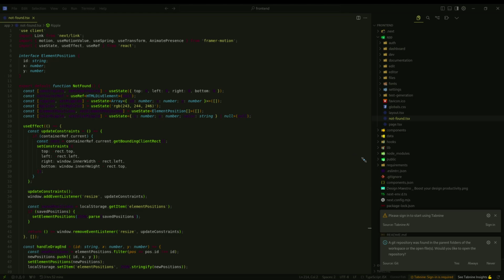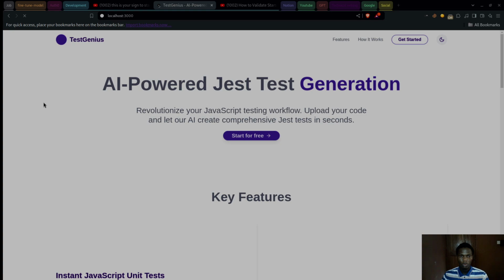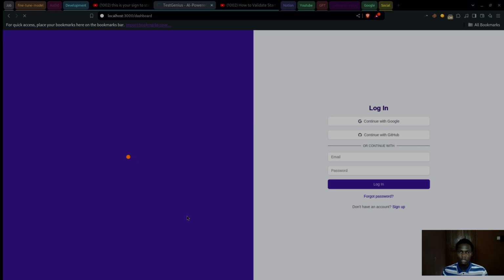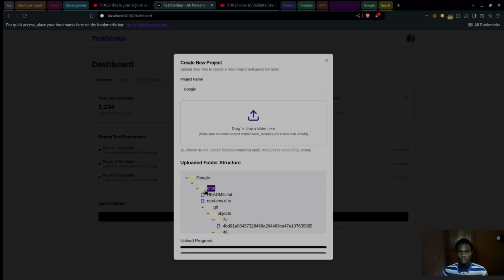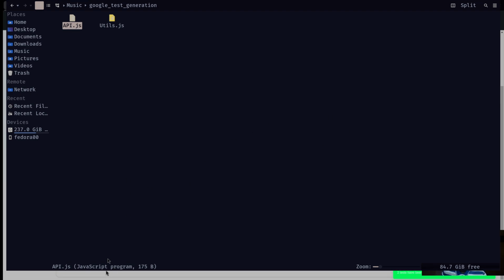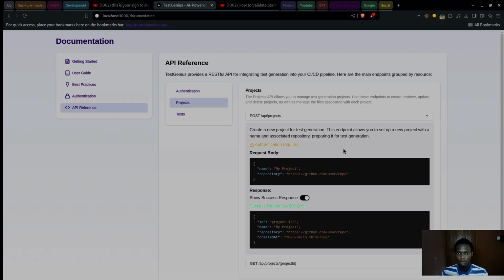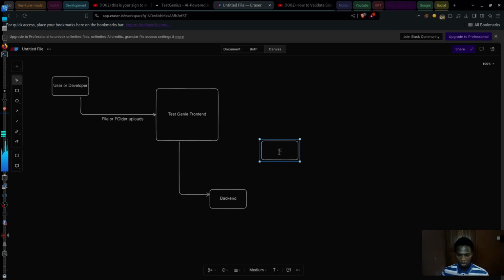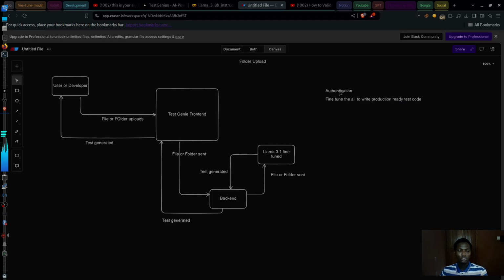Building a SaaS AI Test Generator (Ep 1) | Using ChatGPT, Cursor, & Future with LLaMA 3.1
Welcome to Episode 1 of my journey in building a SaaS AI Test Generator! 🚀 In this episode, I’ll be sharing the progress I’ve made so far and how I’m using AI tools like ChatGPT, Cursor, and V0.dev to streamline test generation. Plus, I’ll give you a glimpse of what’s coming in the future with plans to integrate LLaMA 3.1 into the project.

If you're interested in AI development or SaaS solutions, make sure to follow along as I continue to build this exciting project! More episodes coming soon.

🔗 Check out the Google Colab link for training and fine-tuning LLaMA 3.1

Tools and Technologies in this Episode:

NextJS
Tailwindcss
ShadcnUI
ChatGPT
Cursor
V0.dev
LLaMA 3.1 (Future Integration)